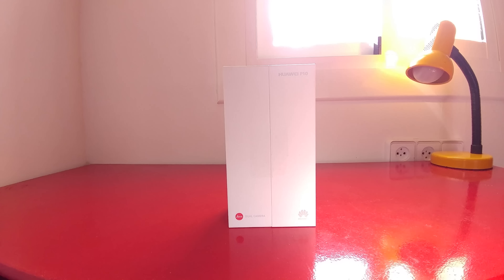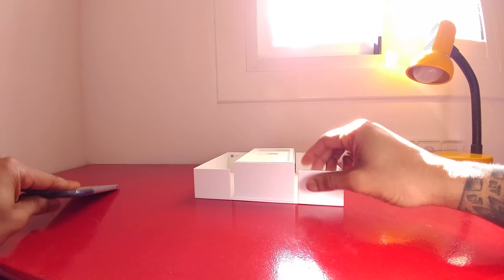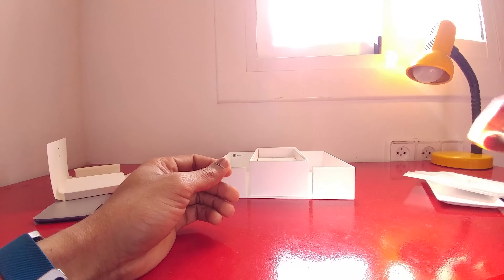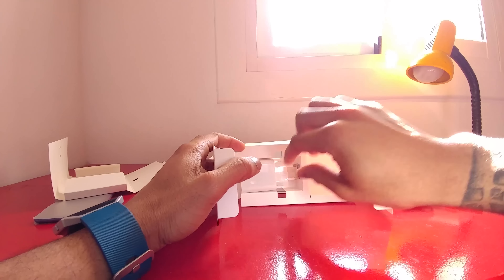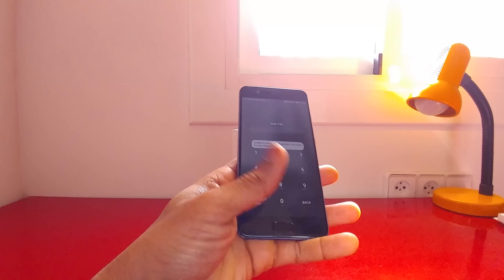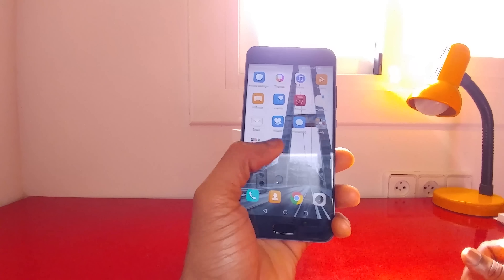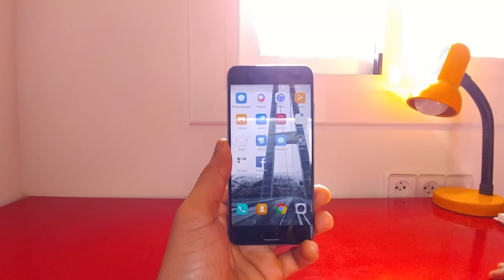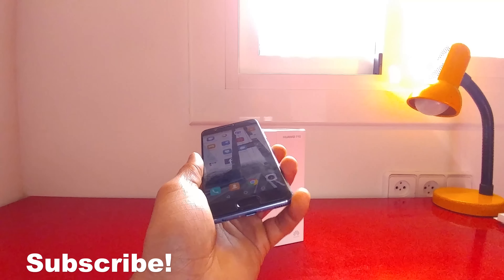Huawei P10 Unboxing & First Impressions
Huawei P10 is the latest smartphone from Huawei at MWC 2017